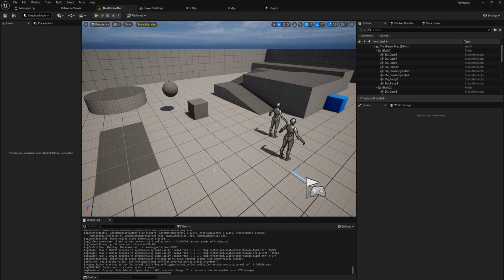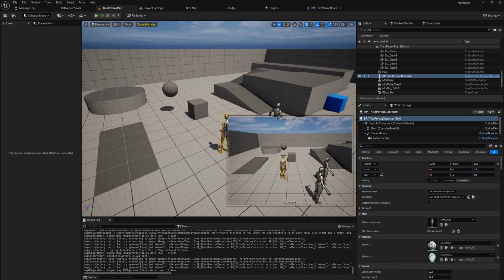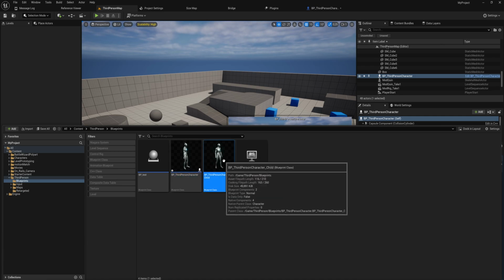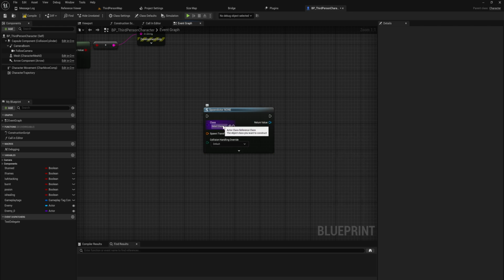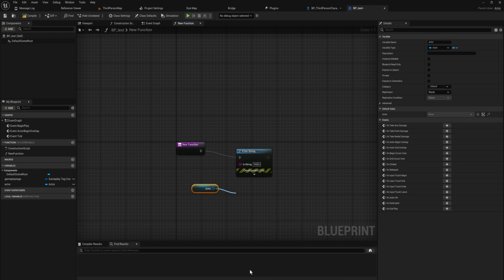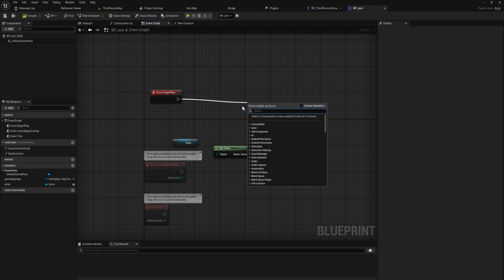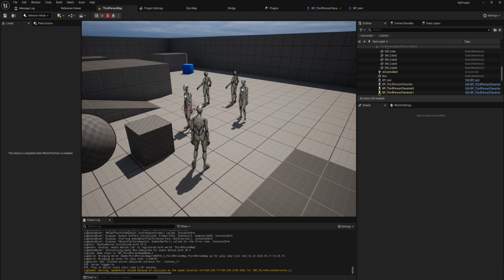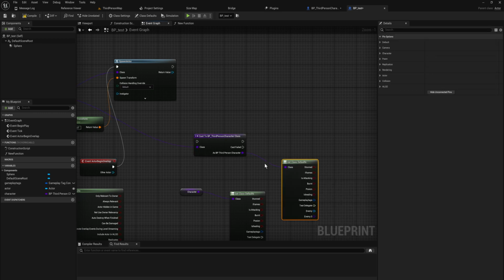EXPLAINING Unreal's Object Reference VS Class Reference!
The Different types of References are a point of confusion with a lot of new unreal engine users. Soft/hard references? objects and classes? Today we'll take a look at the blue Object references and the purple Class references. What both of them do, and how to use them.